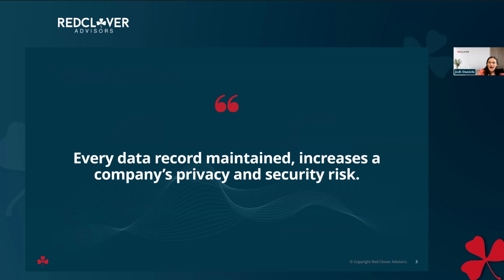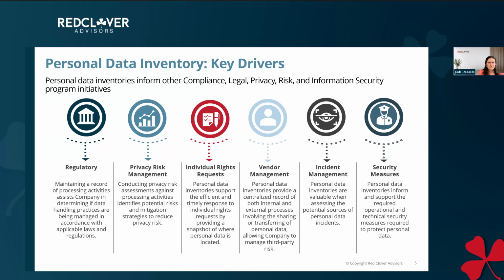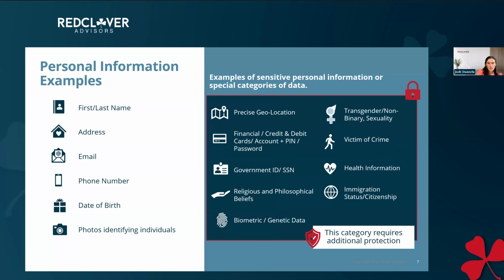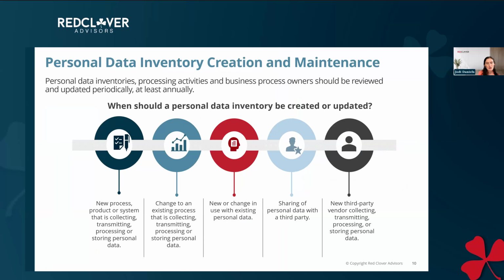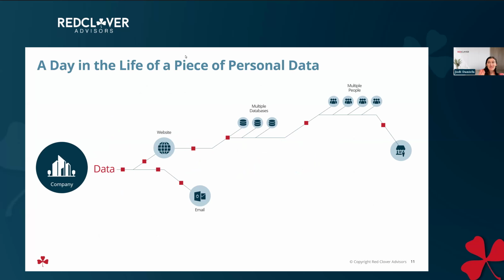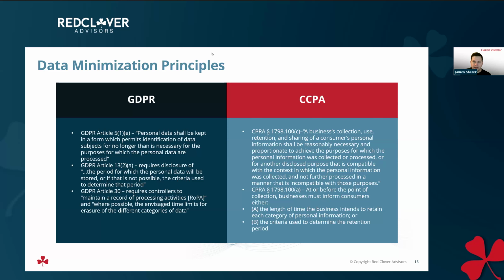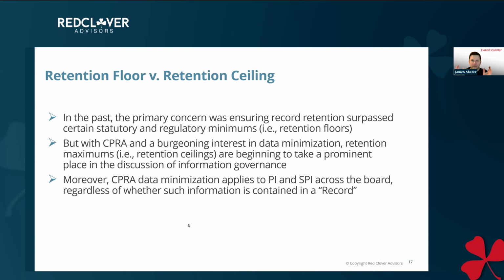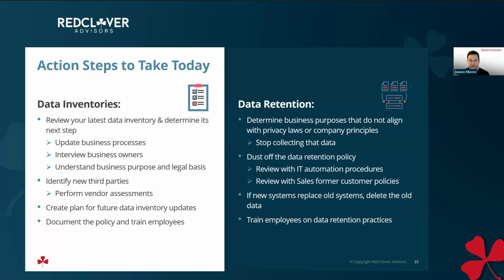Red Clover Advisors Spring Clean Your Data Webinar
Spring isn't just a time for cleaning out closets and drawers. It's also an ideal time to tidy up your organization's data collection practices.

The idea of performing a data inventory and deleting data may feel daunting – just like spring cleaning around your home! To avoid any problems down the road, it is wise to clean out that proverbial data closet. Remember, you can't lose what you don't have. Adopting retention schedules and minimizing data collection can significantly reduce your risk.

During this webinar, Jodi Daniels (CEO-Red Clover Advisors) and James Sherer (Partner-BakerHostetler) cover:

Updating Your Data Map - Time to figure out how the business processes have changed - what new data elements are collected, systems/software used, and new use cases.

Data Minimization – Best practice approach to retaining only what you need and disposing the rest.

And more.

Founded by Jodi Daniels, Red Clover Advisors is a data privacy consulting company that works with small and large companies to help them comply with data privacy laws. This often includes those privacy notices and cookie banners that you see all over the internet. We help business leaders understand the data that moves through their company that they collect, use, store, and share. We also partner with companies to help them understand how to establish customer trust so that they can grow and nurture integrity. We’d be delighted to speak with you to understand where you are on your privacy journey.

• Data Reimagined: Building Trust One Byte at a Time by Jodi and Justin Daniels